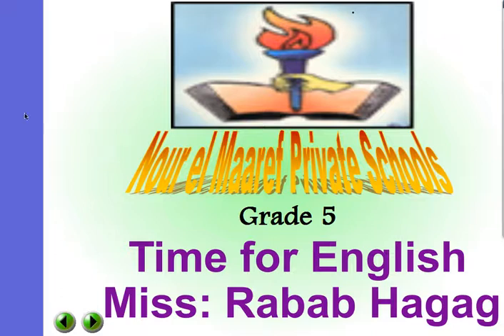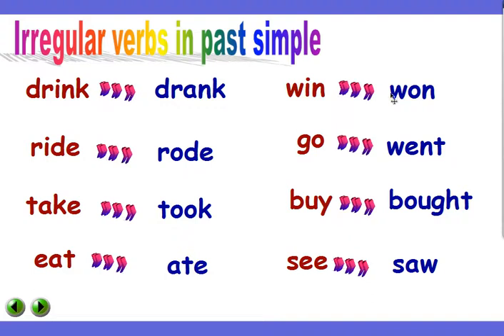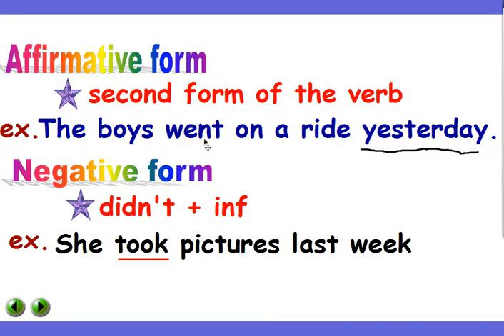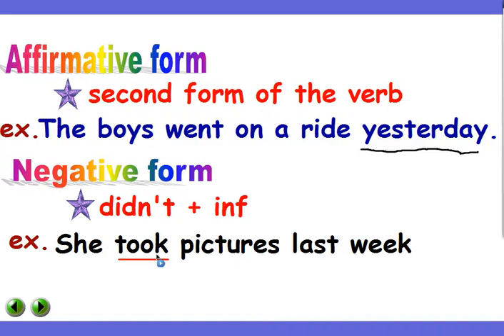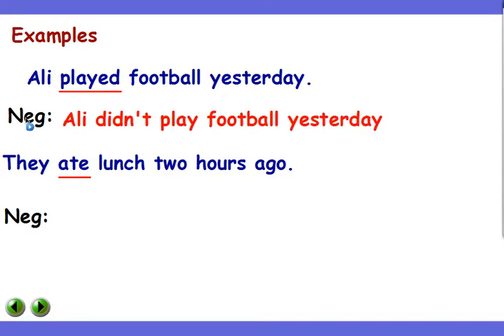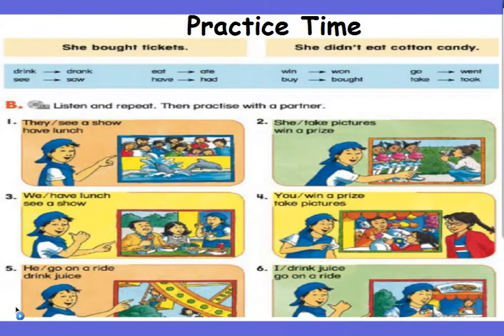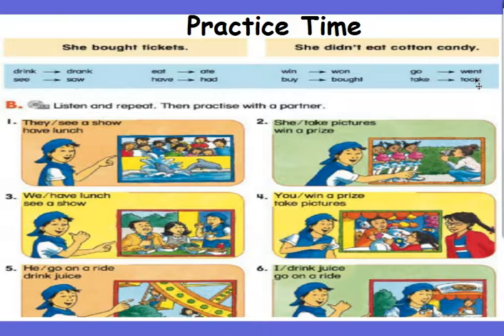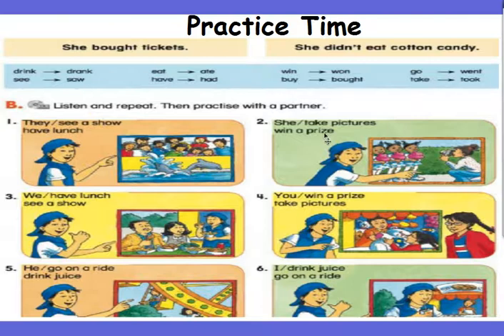لغة انجليزية الصف الخامس grade 5 unit2 lesson3a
مدرسة نور المعارف الاسلامية الخاصة